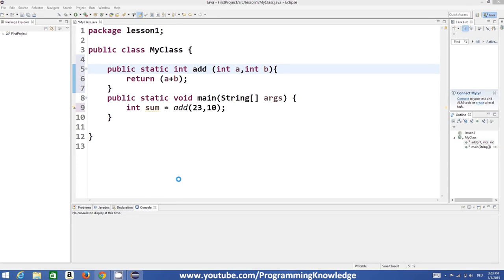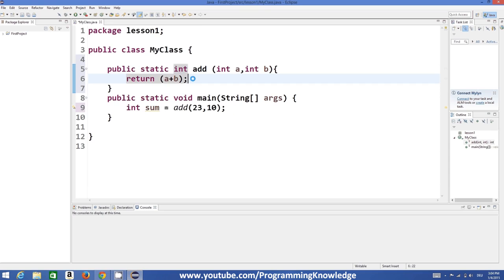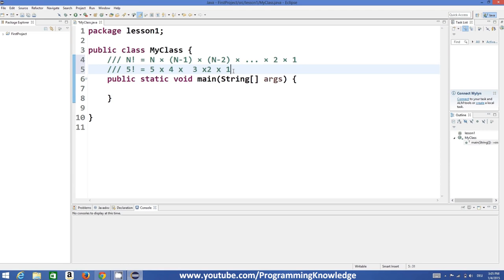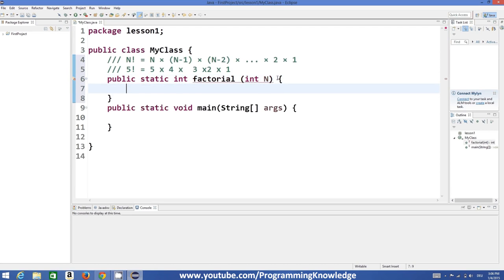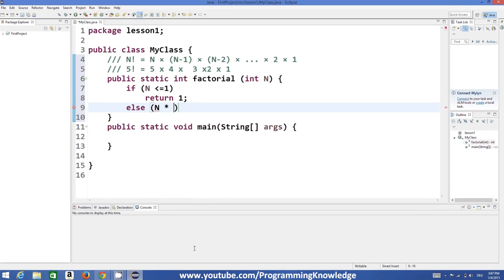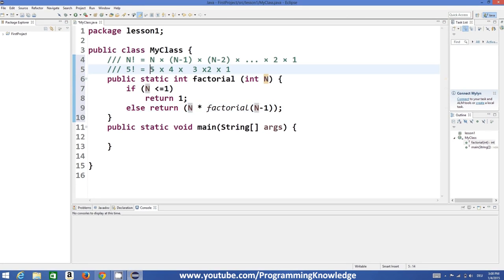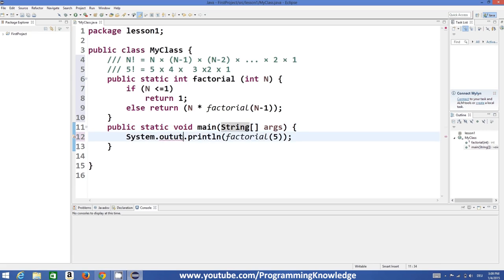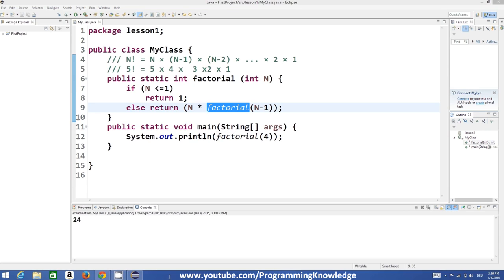Java Tutorial For Beginners 30 Recursion in java